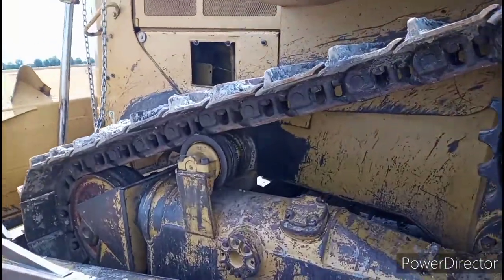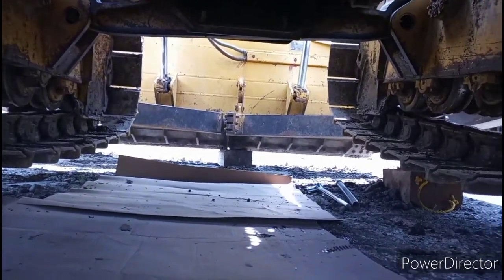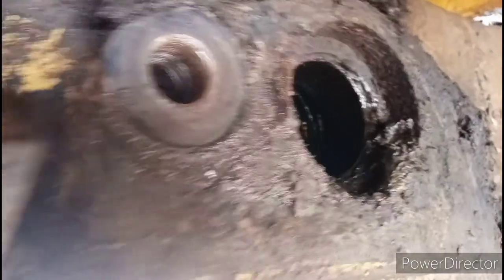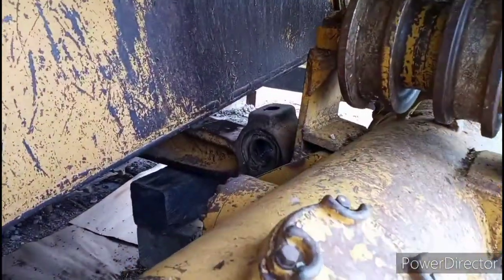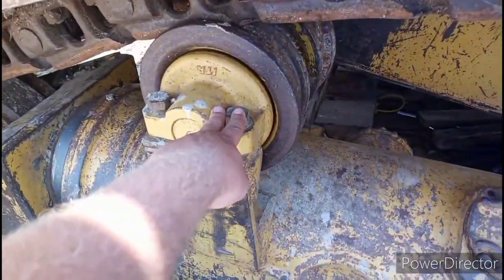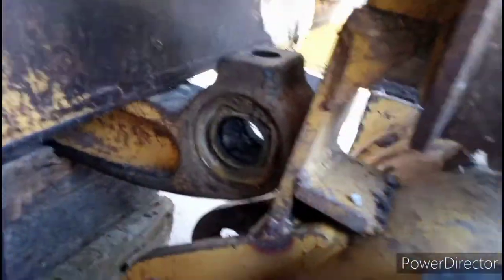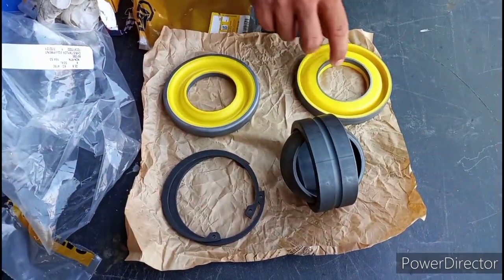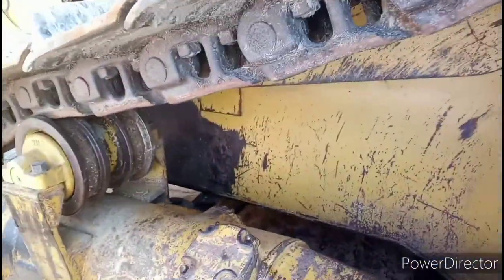Replacing D6H Cat Bulldozer Hardbar Bushings!